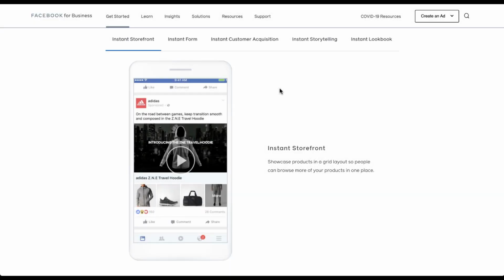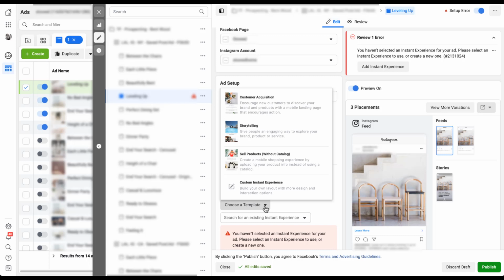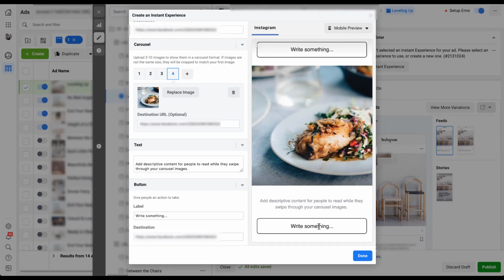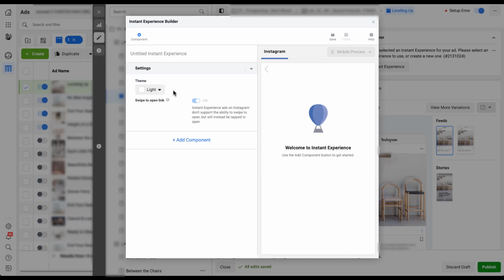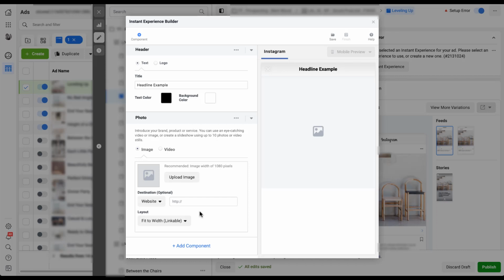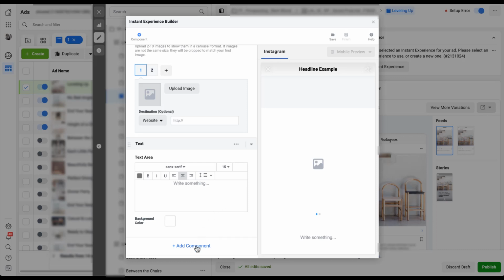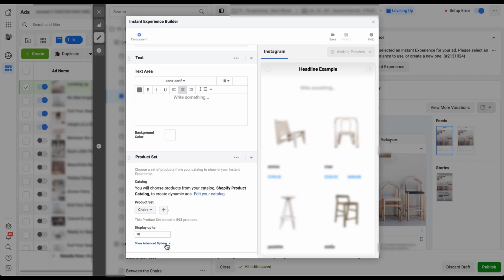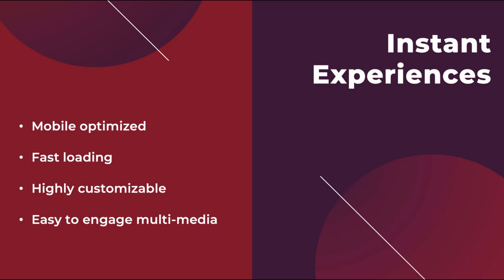Facebook Instant Experience Ads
Facebook Instant Experiences (previously Facebook Canvas) are an intermediate step between your mobile ads and landing pages. In this video, we'll discuss how to set up Instant Experience, what their use cases are, and customize them for your business.

0:40 - Instant Experience Examples
2:20 - Adding an Instant Experience to an An
3:33 - Template Run Throughs
7:03 - Creating an Instant Experience from Scratch
17:37 - When to Use Instant Experiences